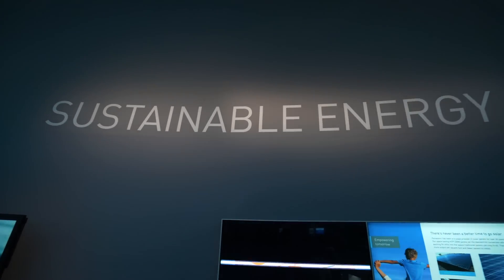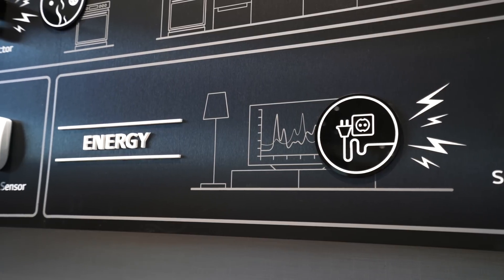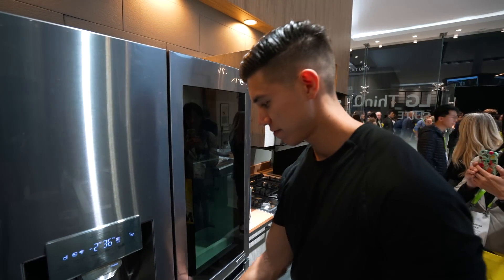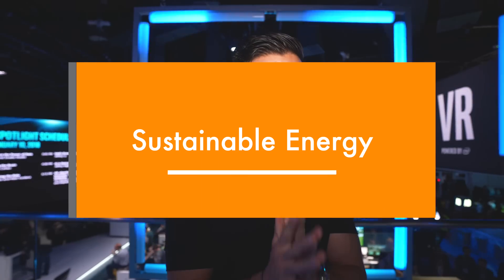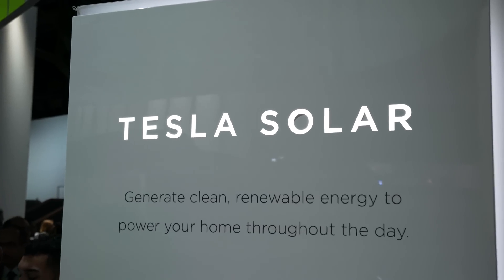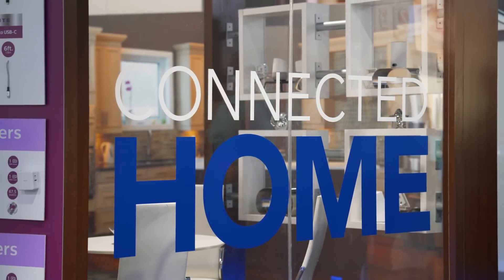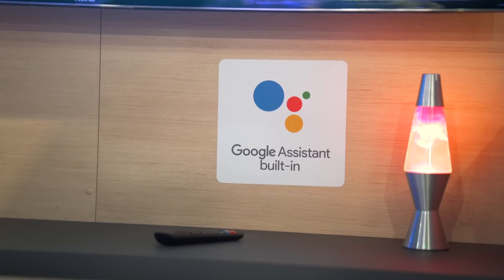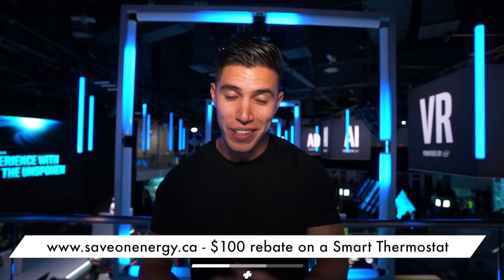The FUTURE of Energy Efficient Technology!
Had the awesome opportunity to check out some of the best energy efficient technology at CES this year. Let me know what energy tech you are using or planning to incorporate!

Incorporate smart technology in your home and reduce energy consumption with Save on Energy’s $100 smart thermostat rebate